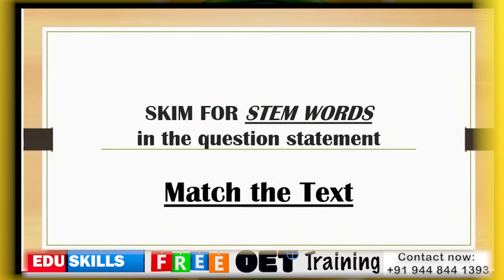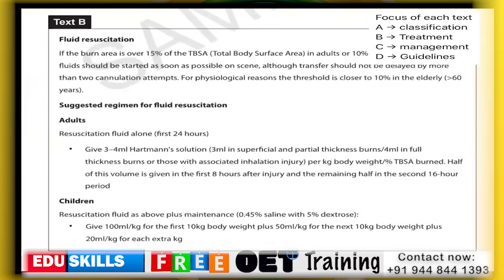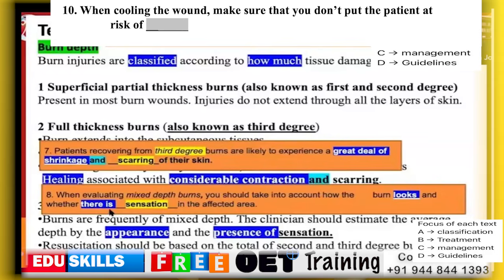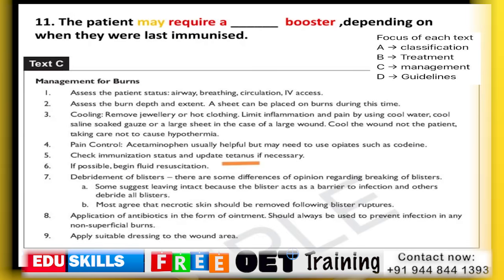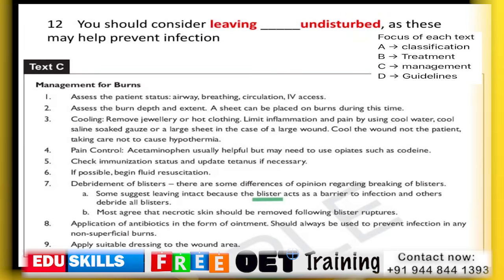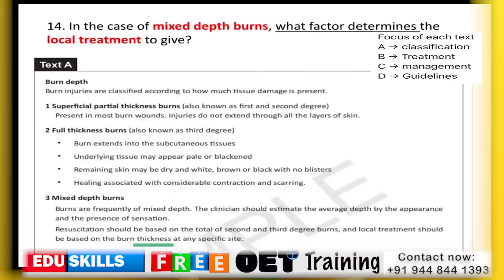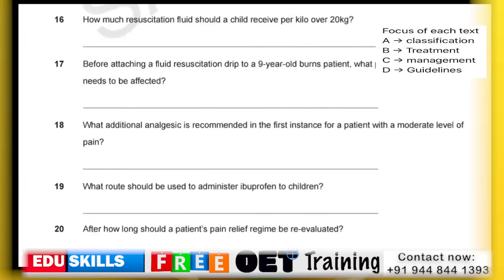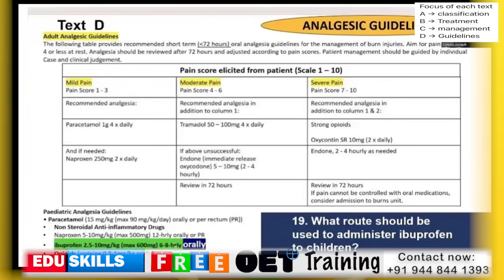Edu Skills OET Reading Part A Tips & Tricks: Daily Discussion: Real Exam Strategies